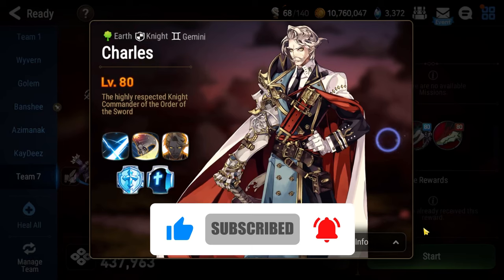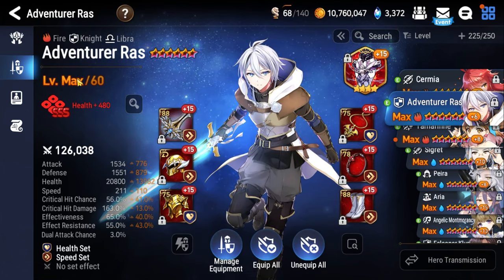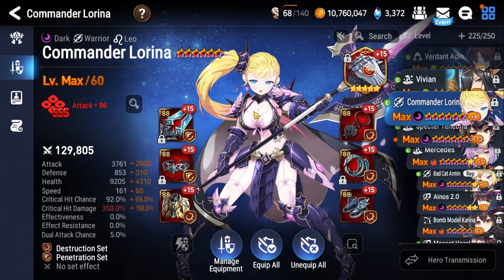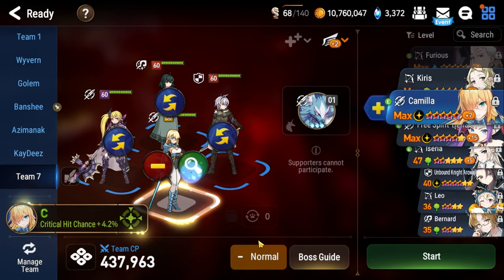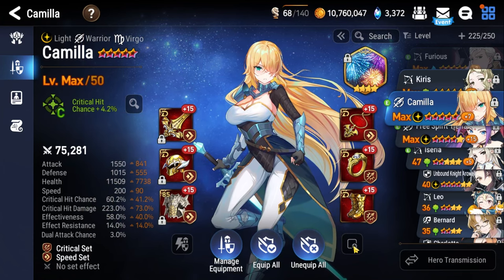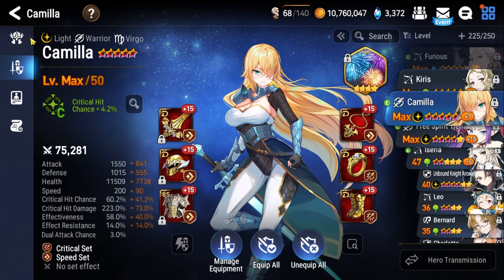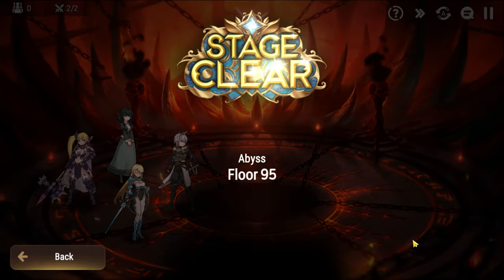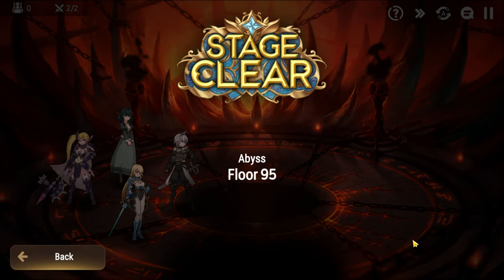Abyss Floor 95 Beginner's Guide [Epic Seven]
Charles isn't terribly difficult as long as you deal with the extras he spawns throughout the fight. Time for Lorina to put in more work.

Intro + Team Discussion (0:00)
Actual Fight (3:20)